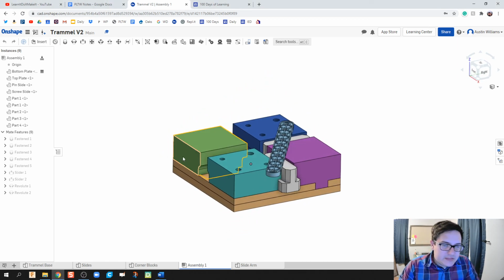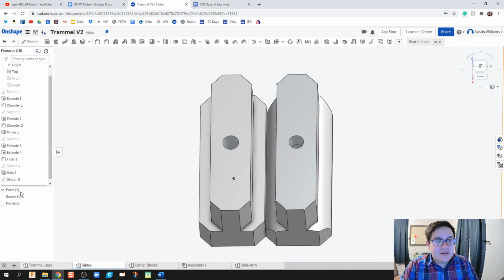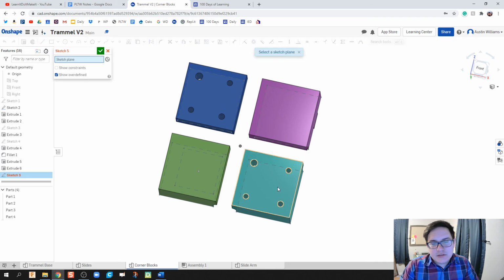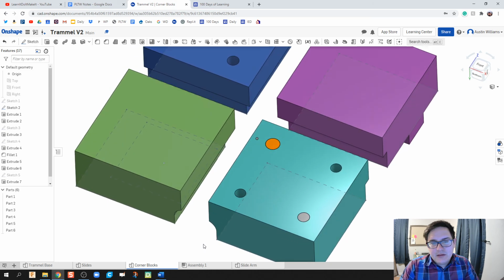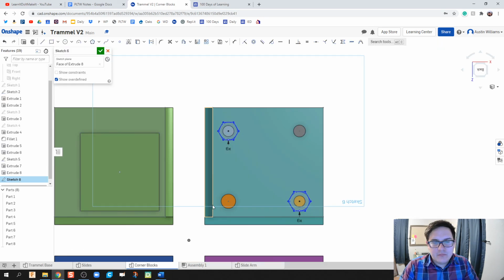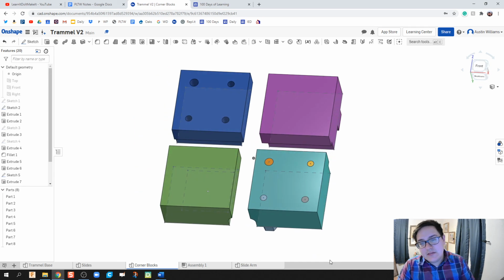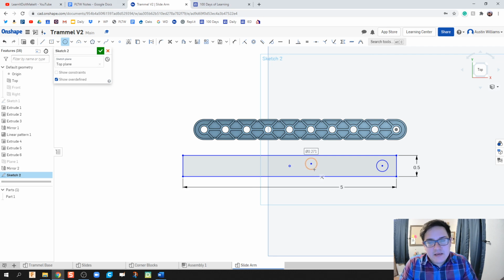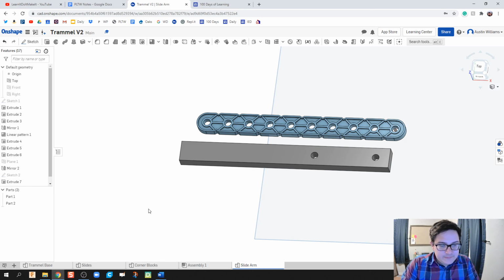Trammel Bottom Up Design (Pin and Crankshaft) - Day 32 of 100 OnShape Journey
The use of these videos is to guide a self-taught individual on how to use OnShape in an engineering classroom. This video teaches you how to create the pins used for trammel assembly.